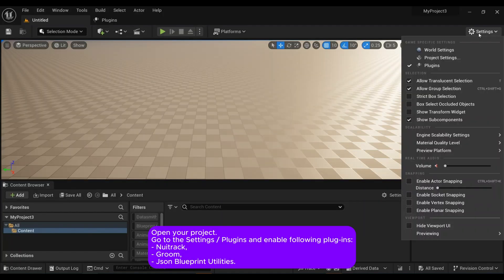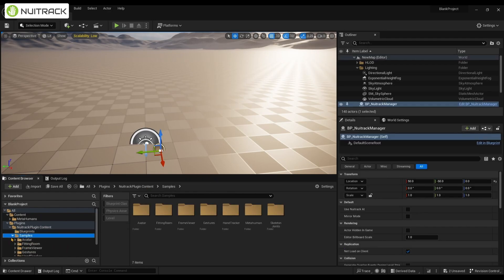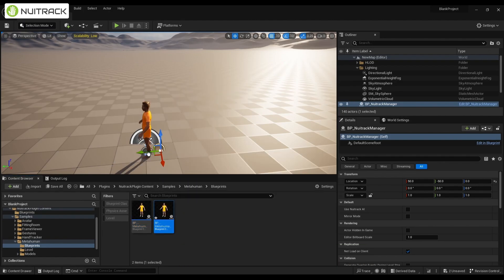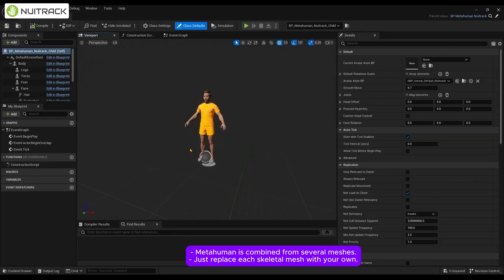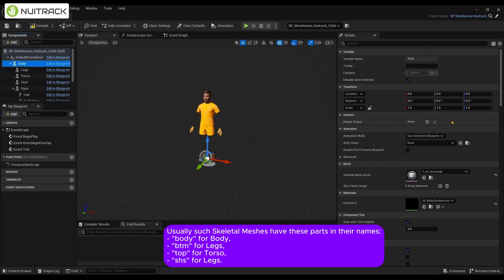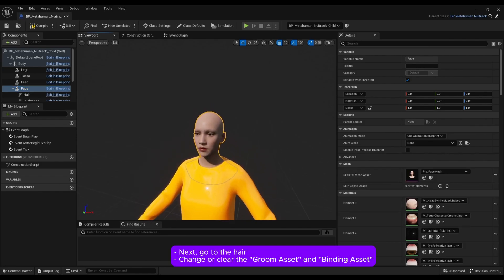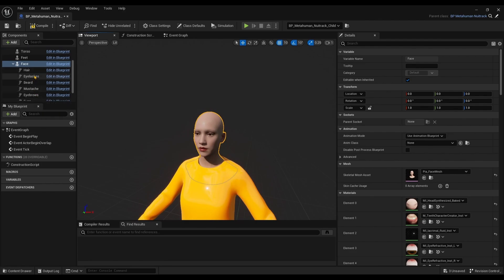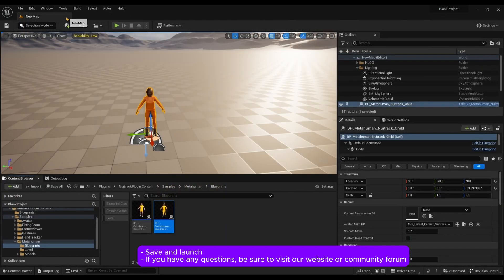How to animate Epic Games MetaHuman with Nuitrack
Latest Nuitrack package with Unreal Engine 5.5 support is already on Fab

Now we have a native support for MetaHumans - they could be animated without any code with a dedicated blueprint just by replacing with your own meshes, created in an official MetaHuman Creator

You are welcome to try and follow-up.